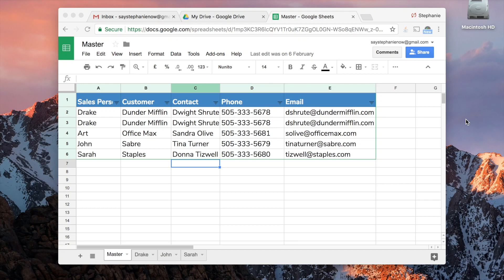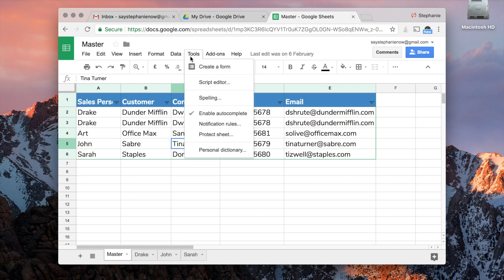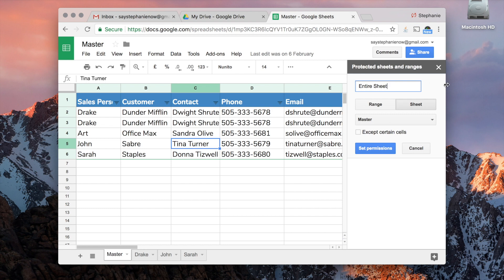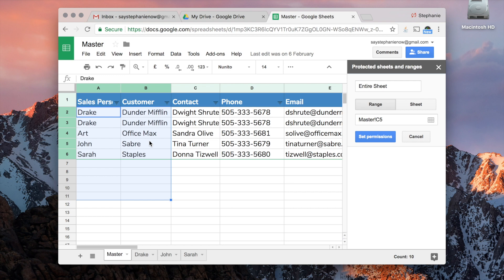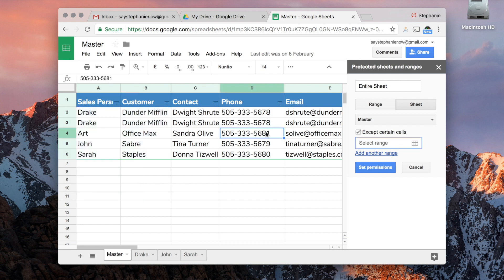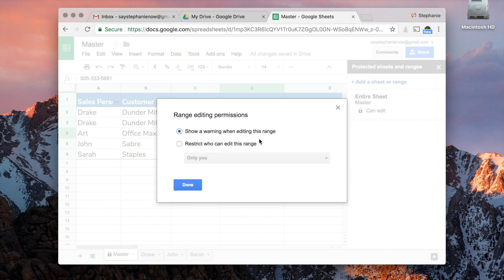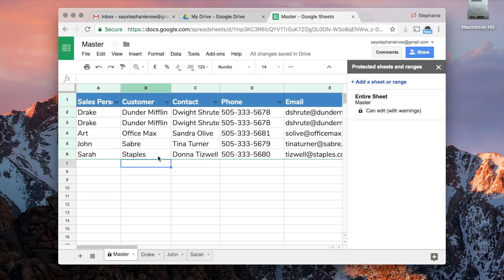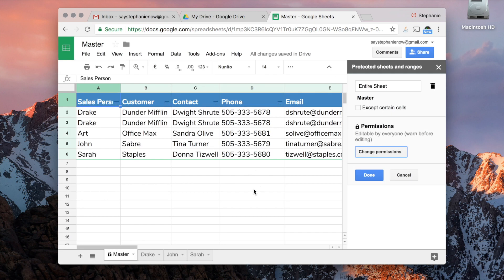Using Protected Sheets in Google Sheets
How to protect your sheets in Google Sheets